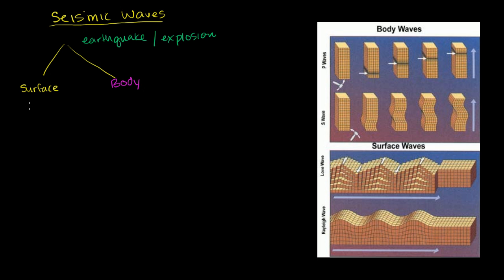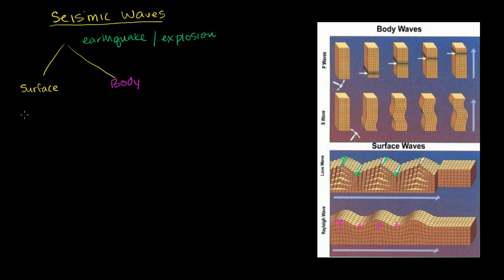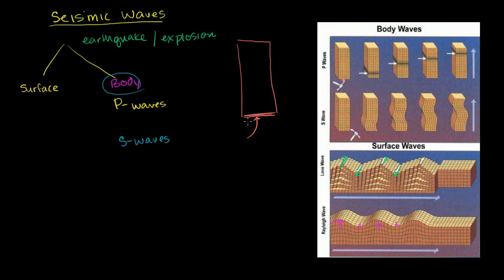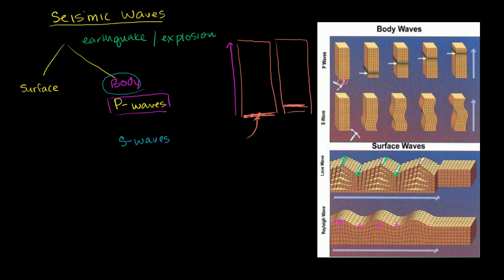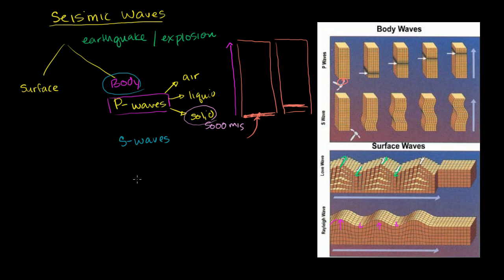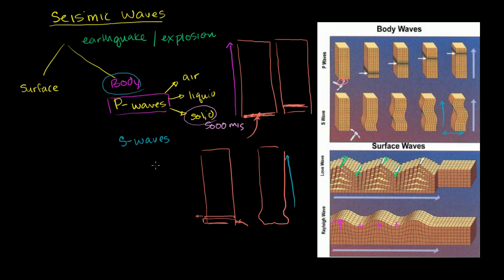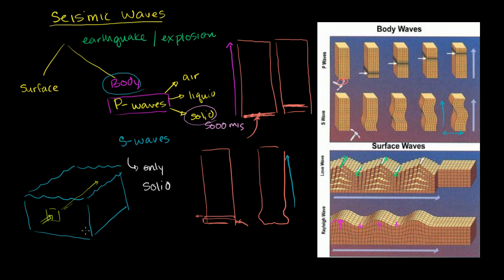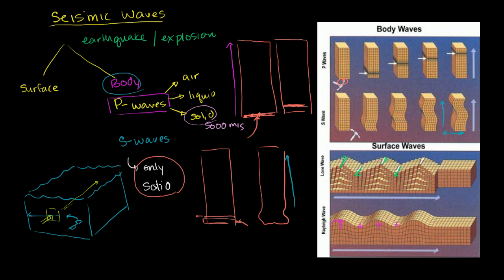Seismic waves | Earth geological and climatic history | Cosmology & Astronomy | Khan Academy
Courses on Khan Academy are always 100% free. Start practicing—and saving your progress—now

S-waves and P-waves. Created by Sal Khan.